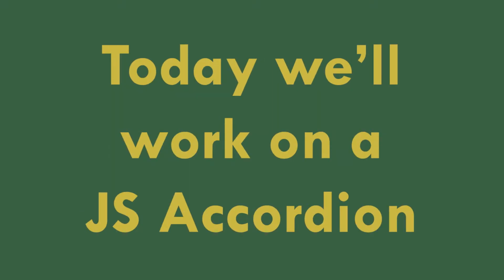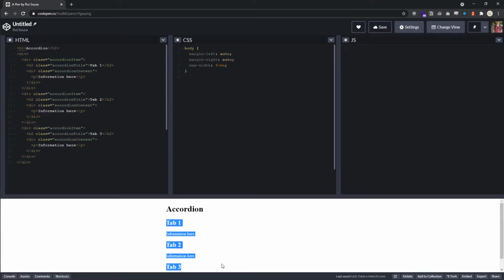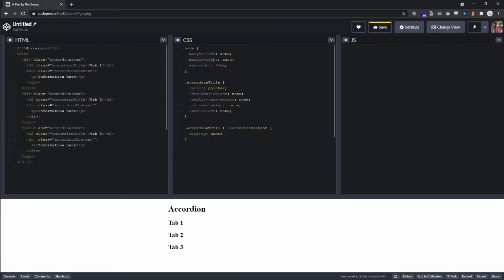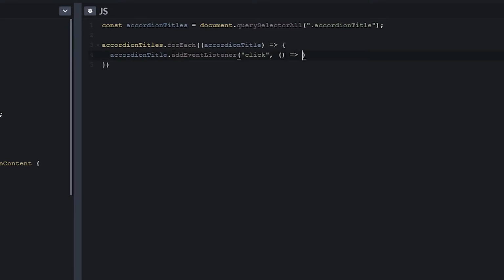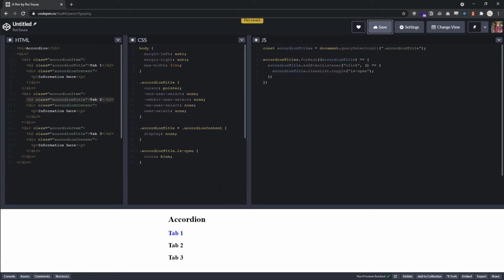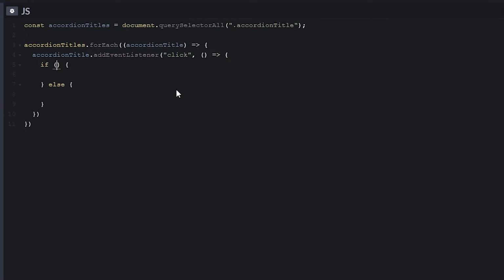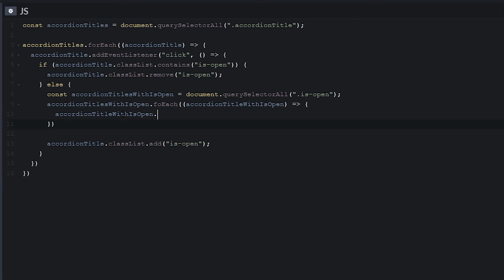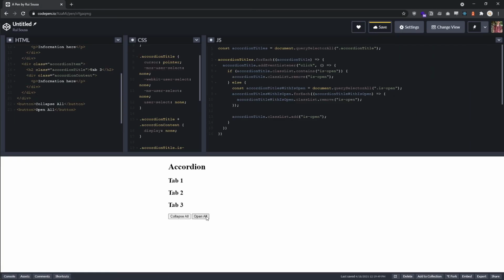Creating an Accordion | HTML, CSS, JavaScript | Tutorial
In this tutorial I show you, step by step, how can build a fully functioning accordion using HTML, CSS, and JavaScript.

It's the perfect tutorial for any beginner since I'll show my thought process and we'll end up with a functioning accordion that opens one tab at a time!